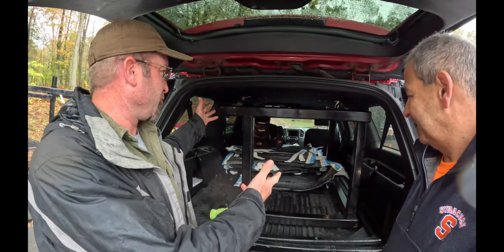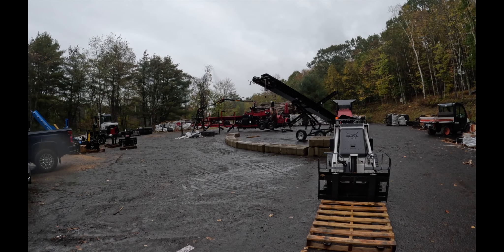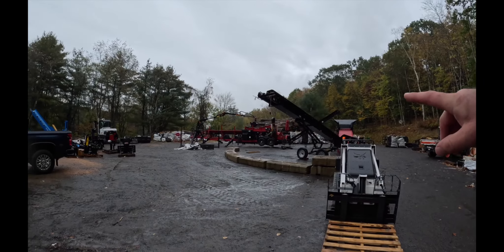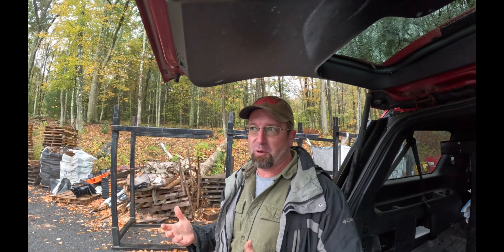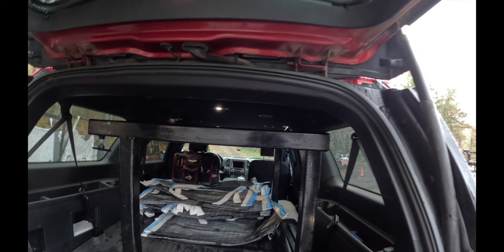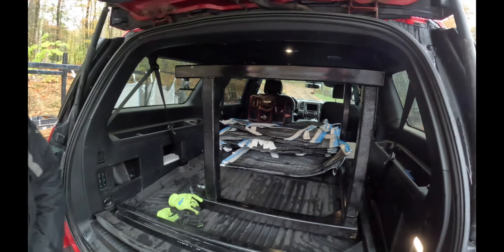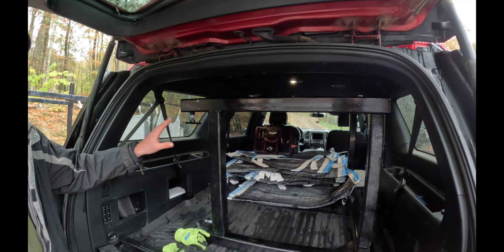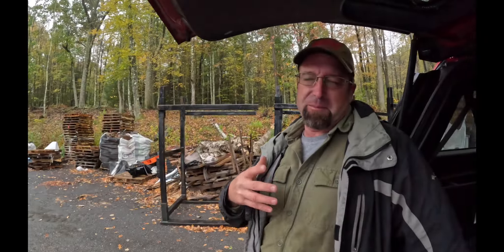A Quick Trip To See AJ Shaver In Wyoming, PA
A Quick Trip To See AJ Shaver Of Shaver Specialty Services & Sales INC,. In Wyoming, PA .  Thanks AJ for the great hospitality!